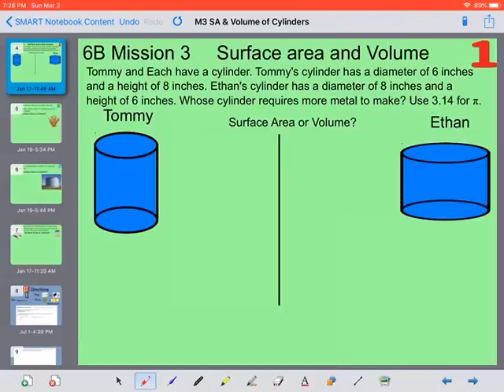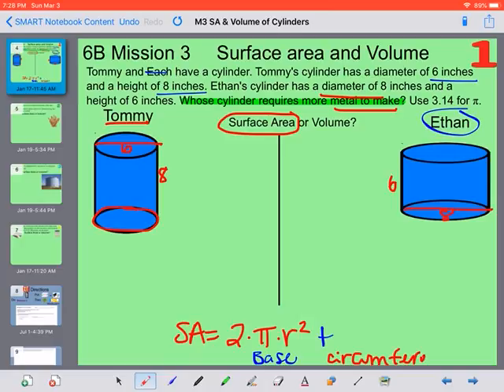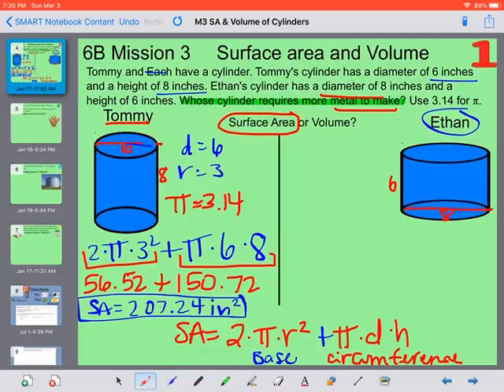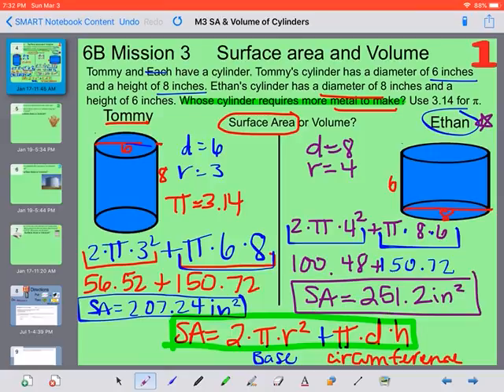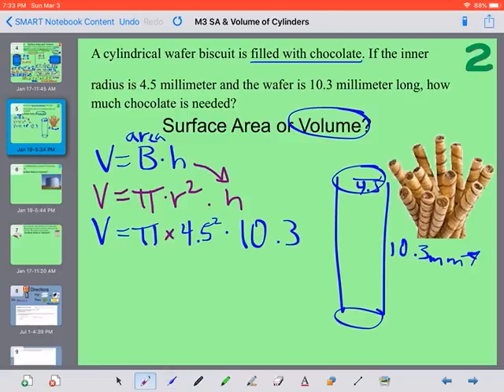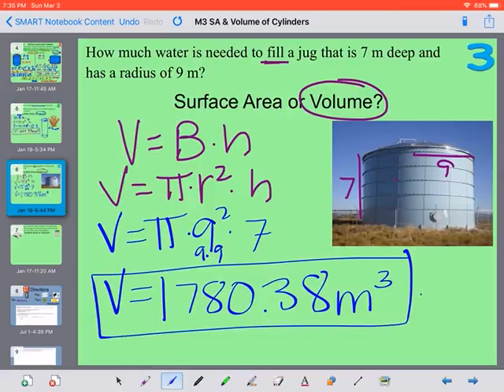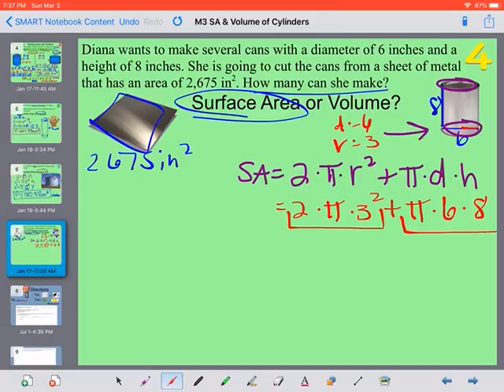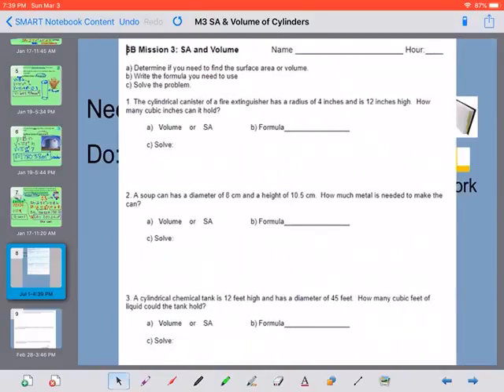6B M3 Surface Area and Volume